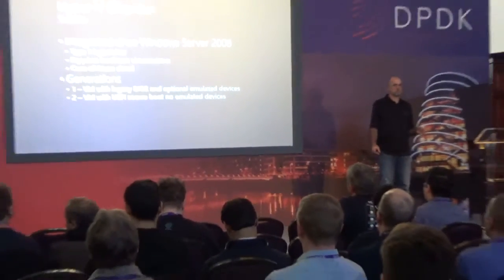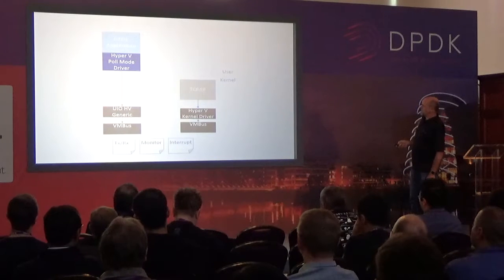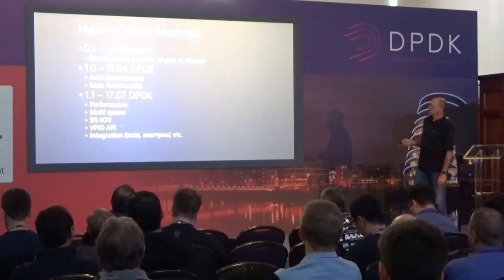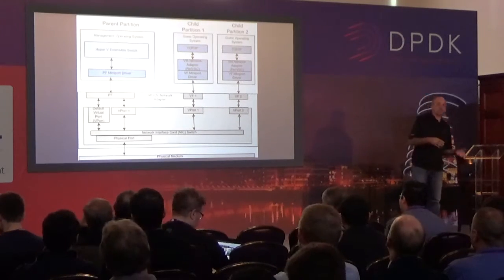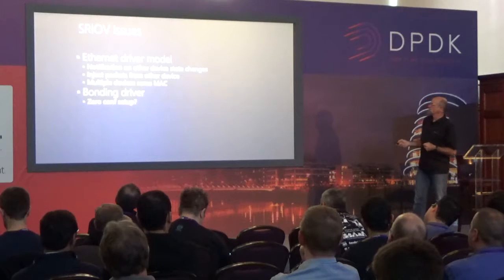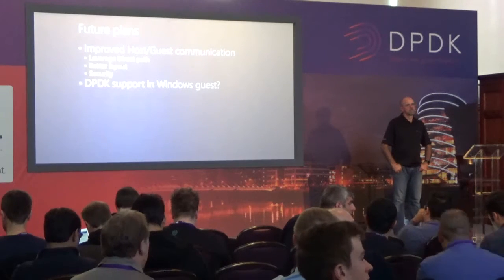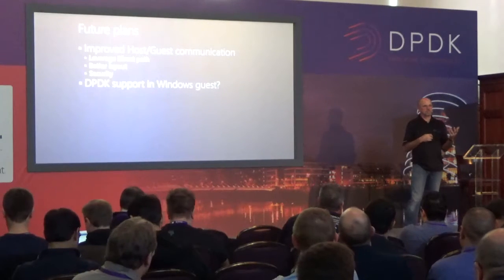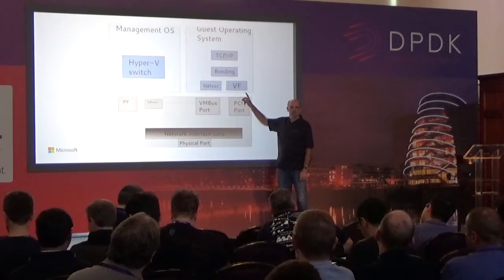DPDK Hyper-V Support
This presentation will cover the strategy and implications of Hyper-V support in DPDK.